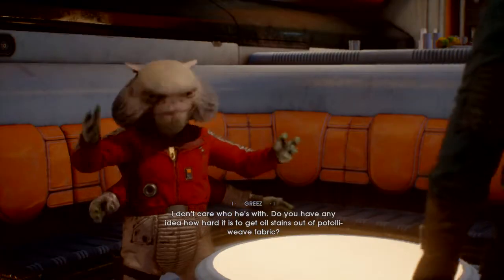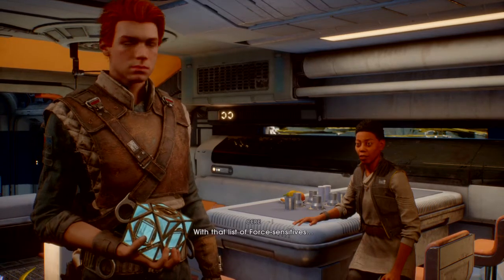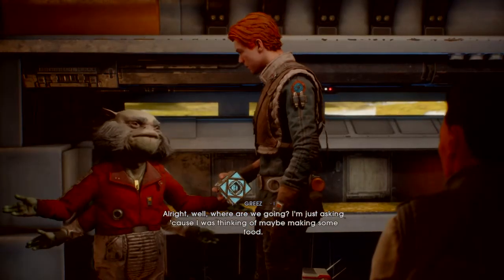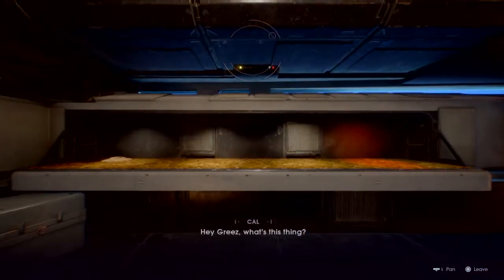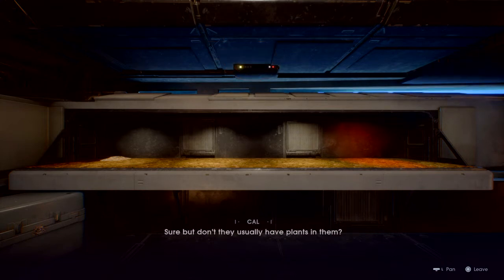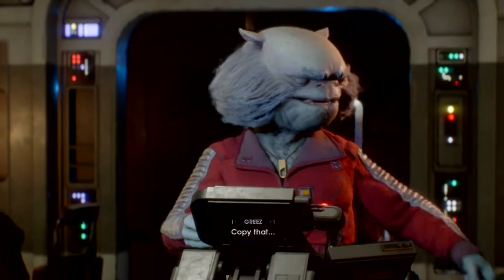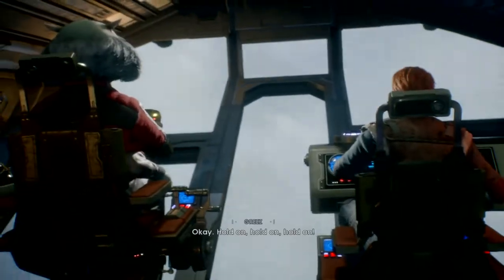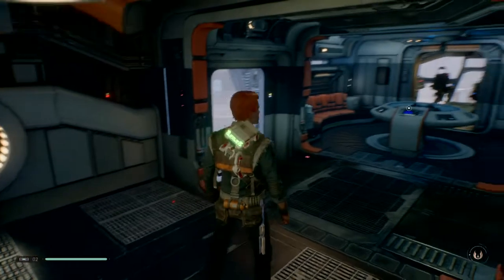STAR WARS Jedi Fallen Order - Full Gameplay Walkthrough - Part 4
Video game Walkthrough, Combat Tips, Exploration Tips, Collectible Locations and Trophy Guide.